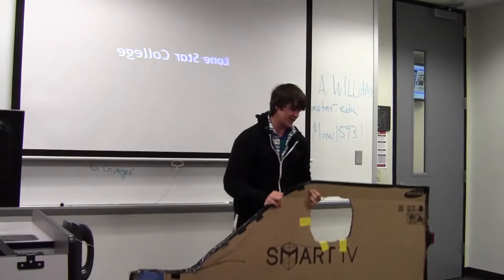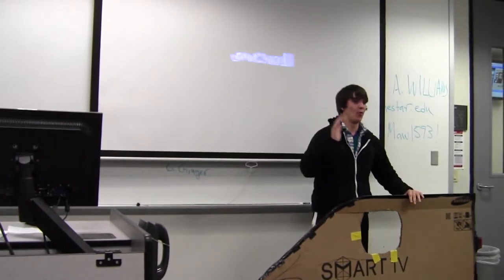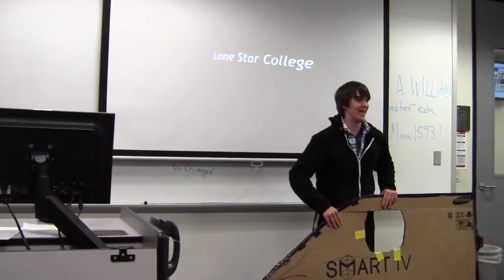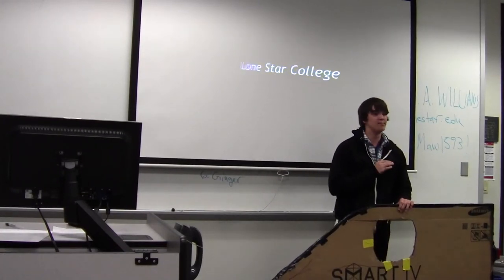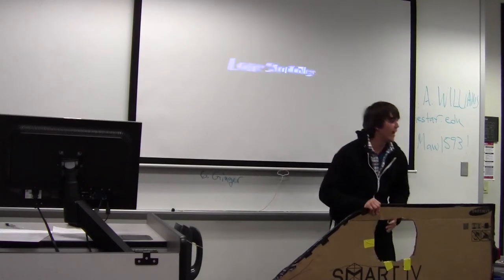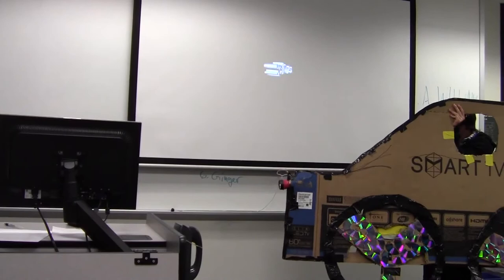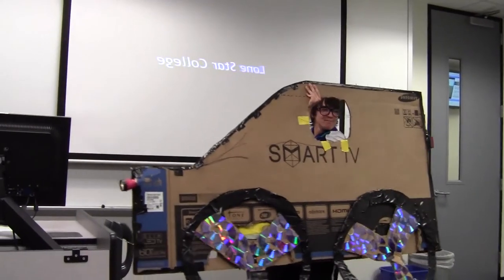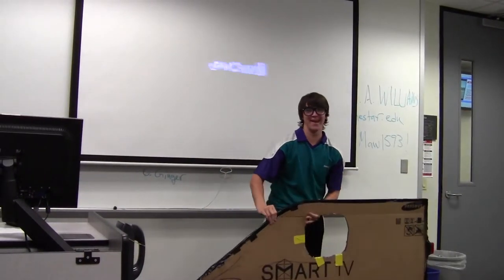how to pick up girls in a minivan